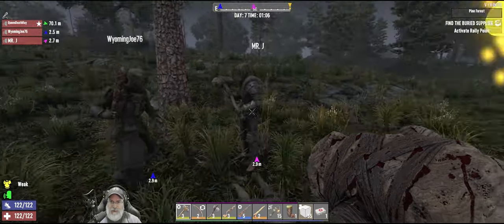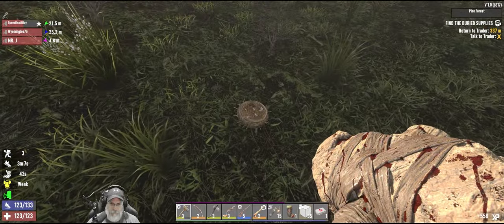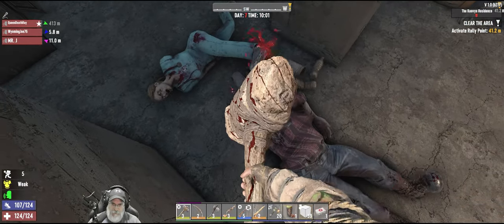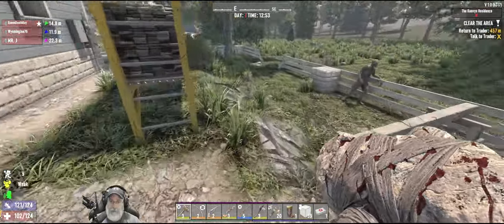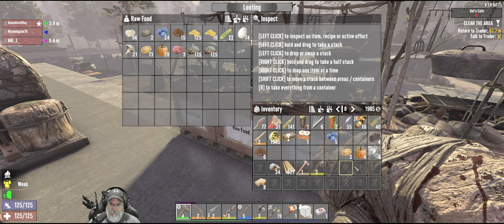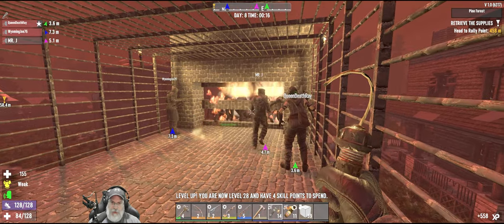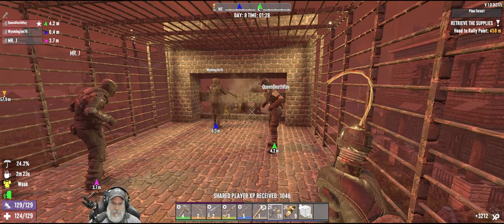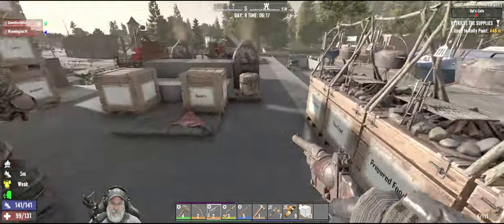7 Days to Die 1.0 Experimental | Multiplayer | E3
7 Days to Die is an open-world game that is a unique combination of first-person shooter, survival horror, tower defense, and role-playing games. Play the definitive zombie survival sandbox RPG that came first. Navezgane awaits!